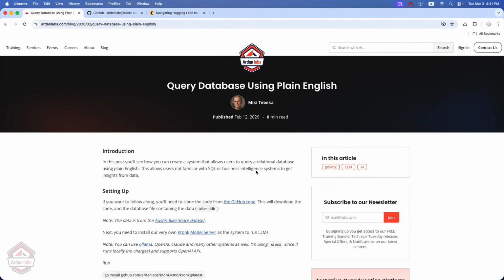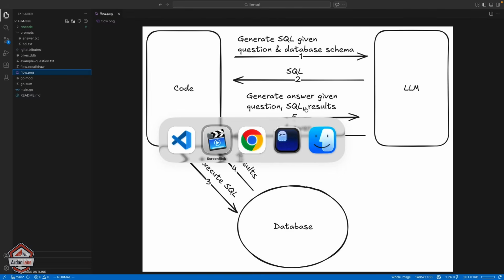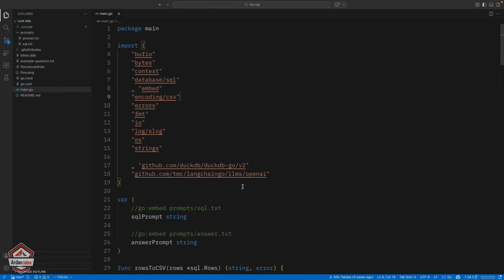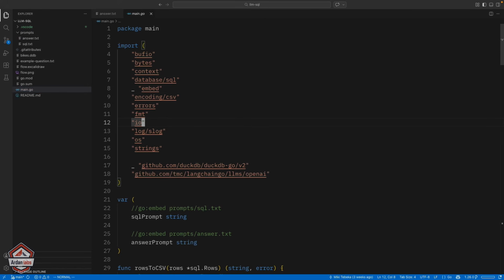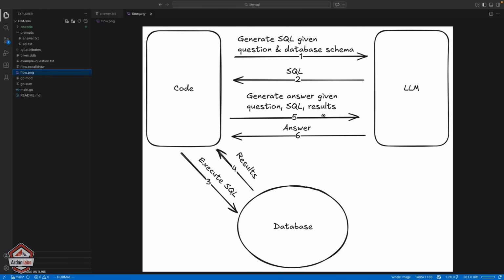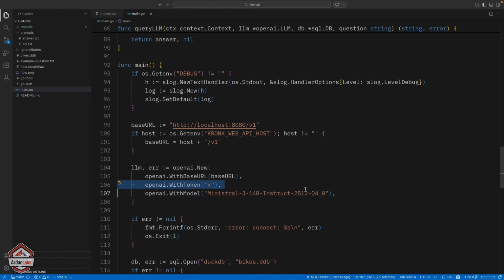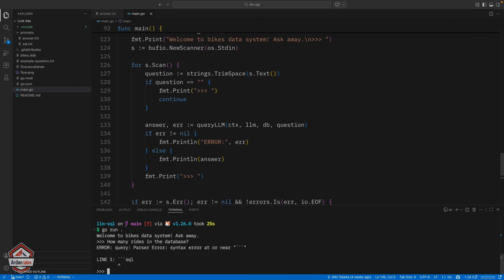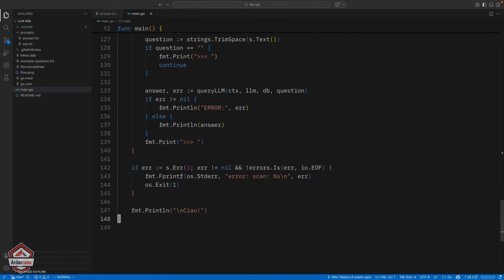Turn Plain English Into SQL Queries with Go and LLMs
Learn how to build a natural language to SQL system in Go that lets users query a database using plain English with the help of an LLM.

In this video, Miki Tebeka demonstrates how to build an AI powered workflow that converts natural language questions into SQL queries, executes them against a database, and returns human readable answers.

This tutorial shows how developers can build a text to SQL system using Go and modern AI tooling to enable natural language database queries.

• How to convert natural language questions into SQL queries
• How to safely execute LLM generated SQL against a database
• How to build a workflow that lets users query databases using plain English
• How to structure prompts for natural language to SQL generation
• How to return structured database results as human readable answers

Workflow Overview
The system operates through a sequence of interactions between the Go application, the LLM, and the database.

1. SQL Generation
The user submits a question. The application sends the question and database schema to the LLM which generates a SQL query.

2. Query Execution
The generated SQL runs against the database. The application verifies that only SELECT statements are executed to prevent unauthorized changes.

3. Data Conversion
Database results are converted into CSV so the LLM can process them as text input.

4. Final Response
The original question, SQL query, and CSV data are sent back to the LLM to produce a natural language answer.

Technical Stack:
Go
LangChain
DuckDB
LLMs using the OpenAI protocol
Prompt management with Go embed

The example database contains bike station and trip data used to demonstrate natural language database queries.